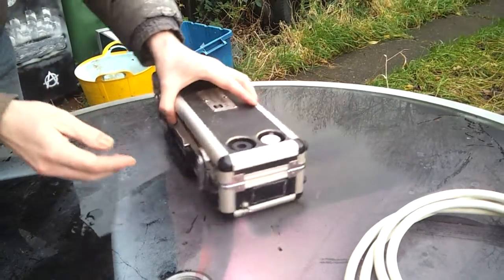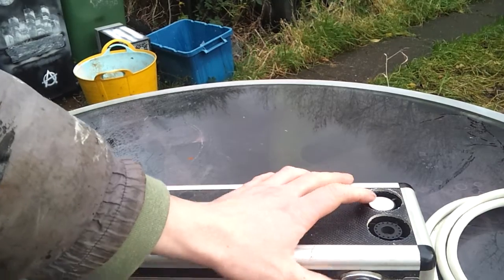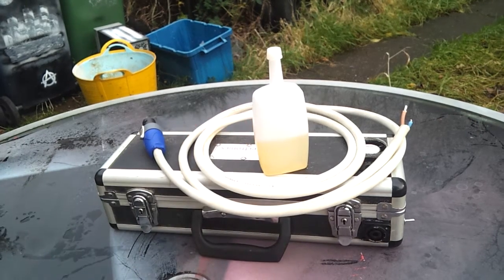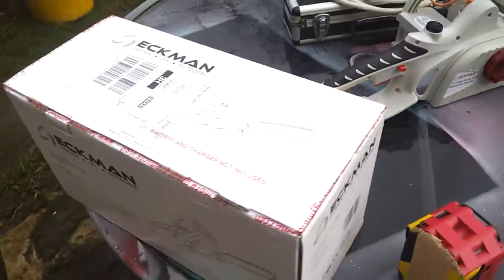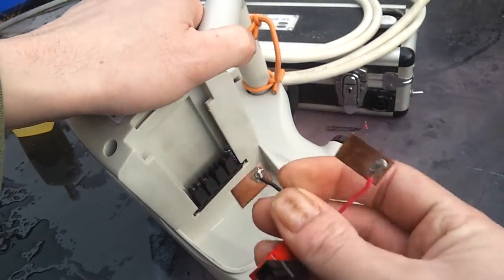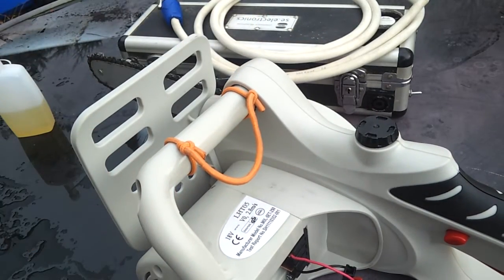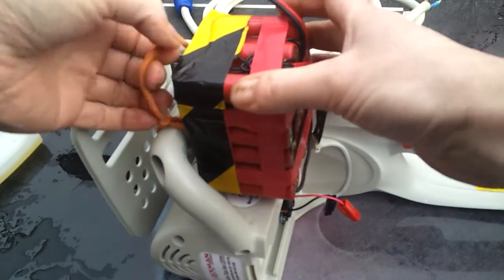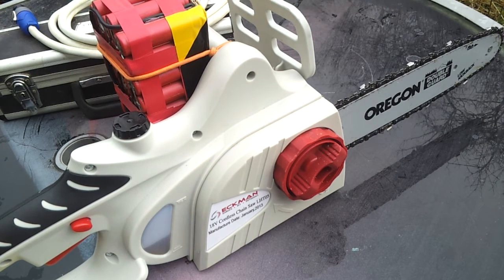Cordless chainsaw project 2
Cordless chain saw diy project 2 with homemade 18v 10 ah  pack powered by  reclaimed upcycled 18650 lithium ion batteries for wood processing.
not a makita chainsaw,
not a bosch chainsaw,
not a sthil chainsaw,
not a dewalt chainsaw...
 an affordable cordless chainsaw..:}